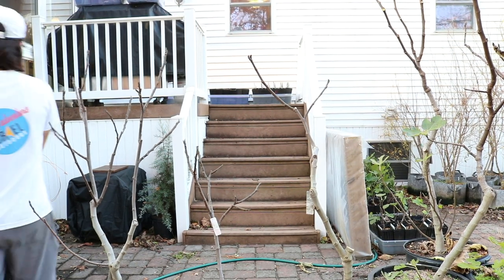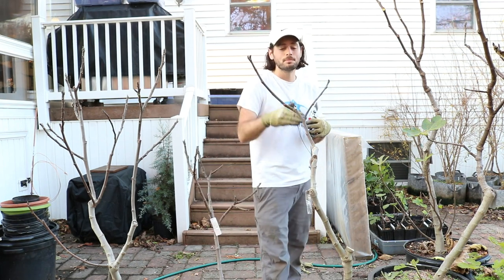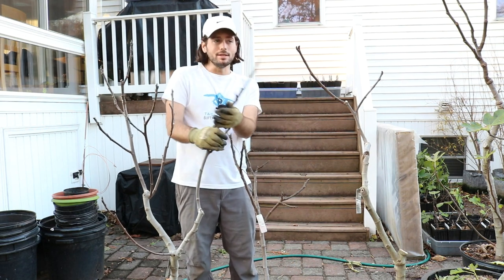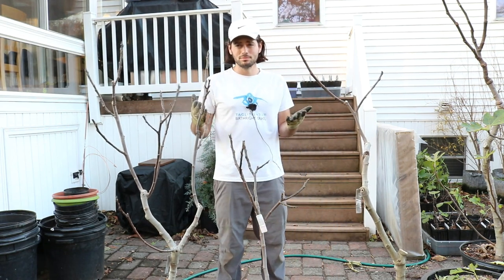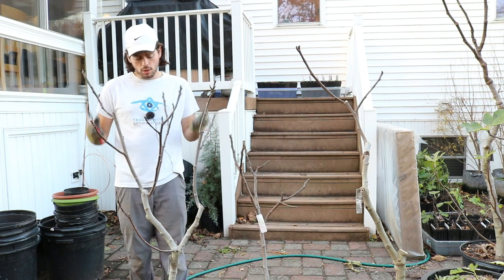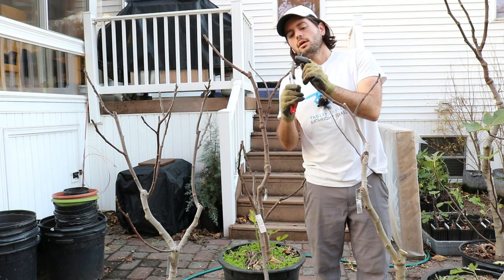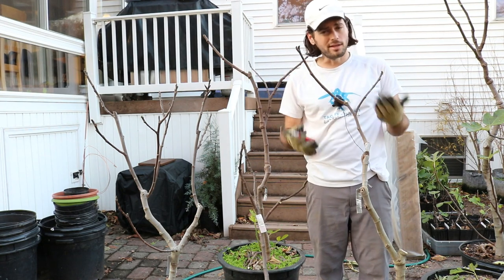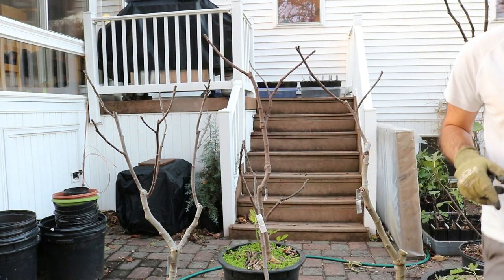Pruning Mature Fig Trees for Light Penetration